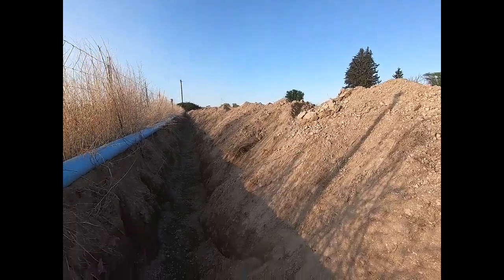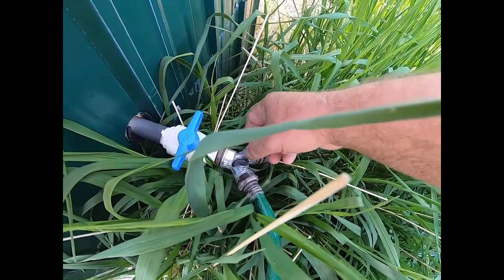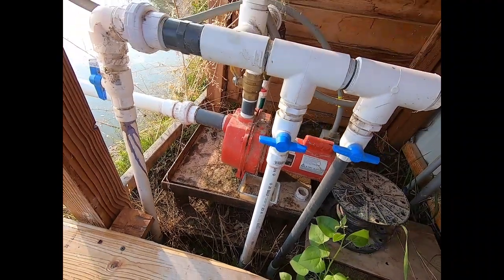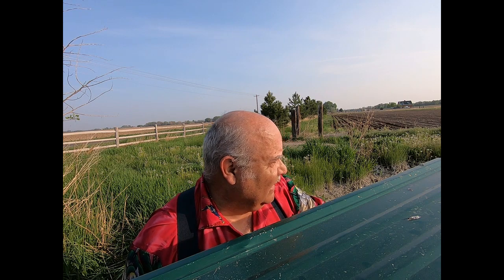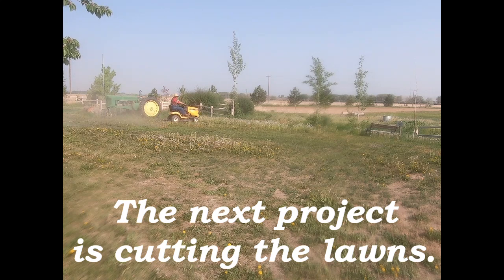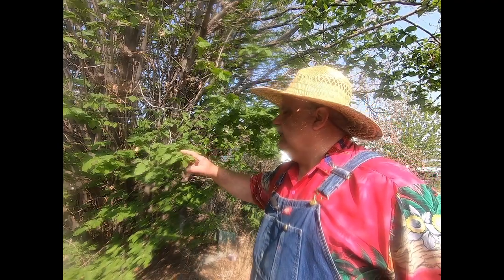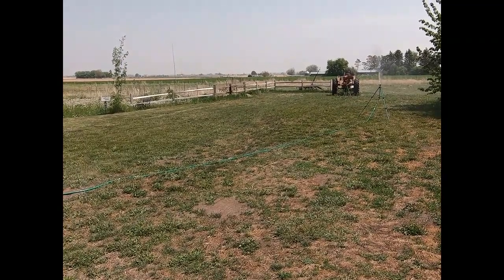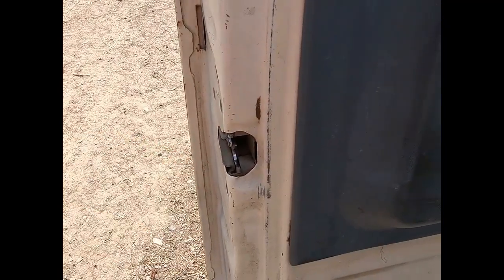Irrigation Update & No Water? ~ #23-27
The local canal company has decided to stop releasing excess water from the resivoirs for the preparation of the expected snow pack run off we are experiencing.
  This prevented the farms irrigation pond from the continued over-filling we have been enjoying for the last several weeks.  In fact, the pump sucked all of the water out of its pond and ran dry for at least a day.